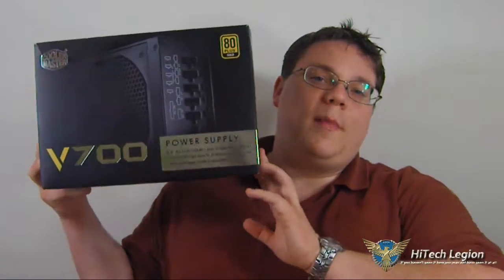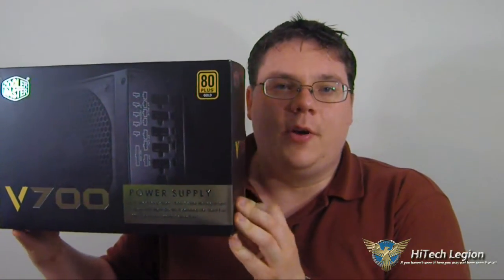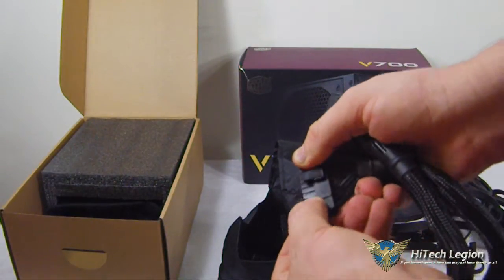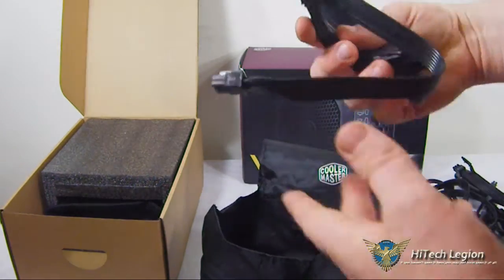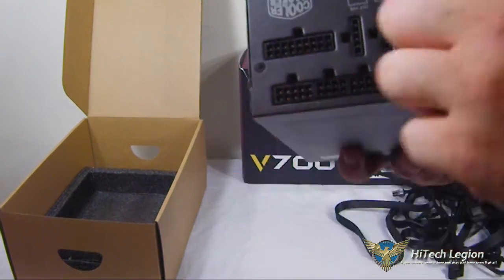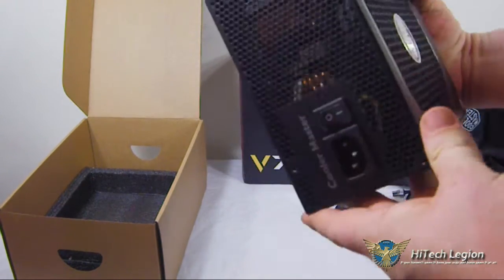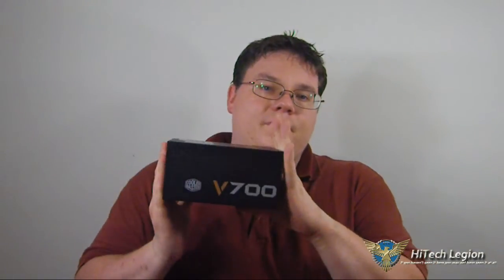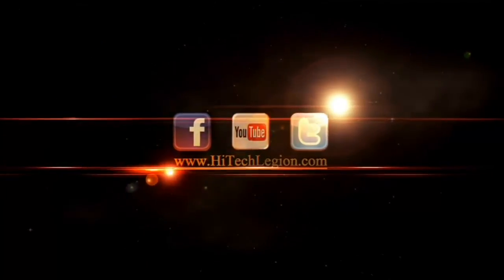Cooler Master V-Series 700 Watt Power Supply Review, Unboxing and Benchmarks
The Cooler Master V-Series V700 is an 80 PLUS Gold certified power supply. Being 80 PLUS Gold certified means the V700 under a 50% load will operate at 90% efficiency!

There's a big 135mm fan inside to keep it both cool and quiet. This all means that it'll joyfully run a pair of high-end graphics cards with the four 6+2 PCIe connectors, and keep any processor happy with its 4+4 pin 12v connector. Cooler Master also says that the 12v rail will only fluctuate by 1%, a key feature to provide clean power.

2013 HiTechLegion.com